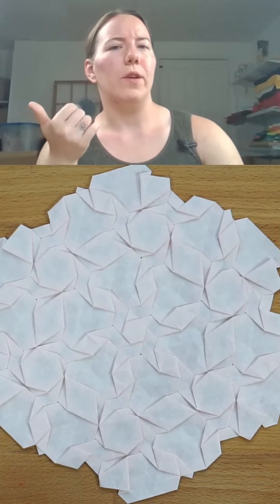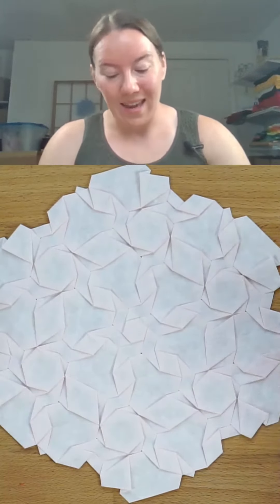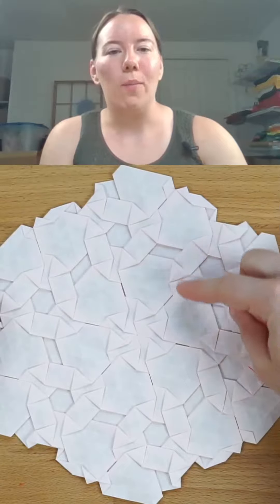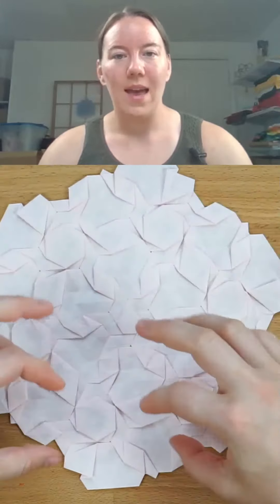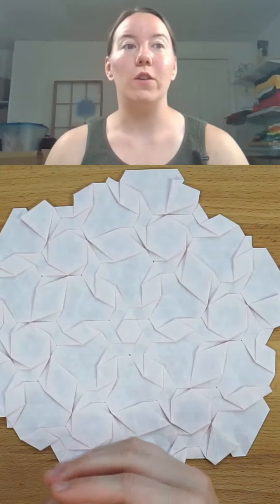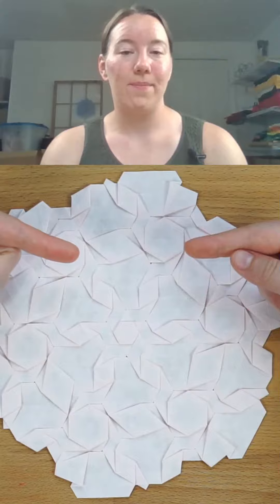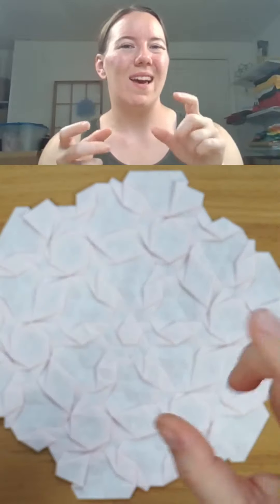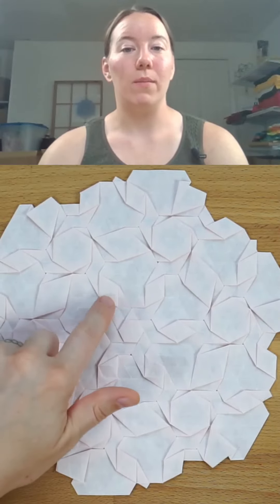Moats Origami Tessellation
In origami tessellations, whenever there's a technique that can be applied to one kind of pattern, odds are that the same technique can be applied to other kinds of patterns too.

This is especially true for fundamental features like symmetry points!

I used Skytone paper to fold this piece and it’s my top recommended paper for new tessellation folders.

Learn all the basic tessellation techniques (including how to fold grids and basic twists) in my free Tessellation Foundations course

Get the full collection of crease patterns for my hundreds of tessellation designs - including the one shown in this video